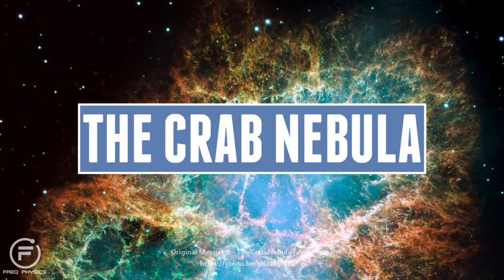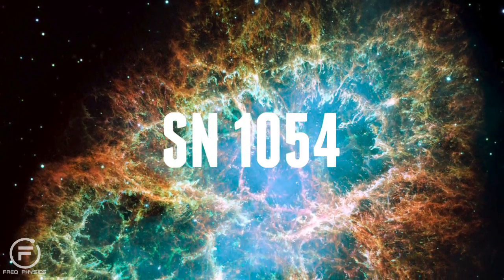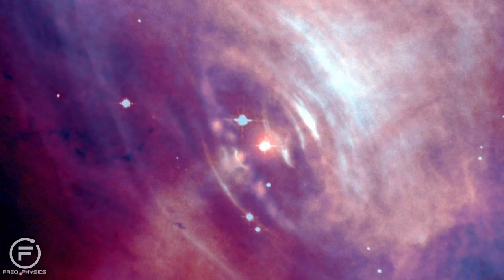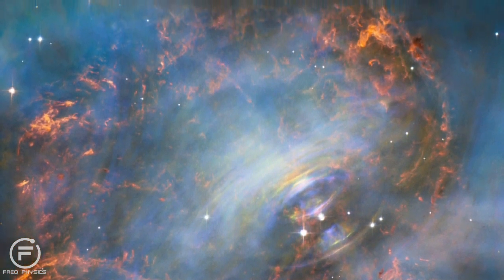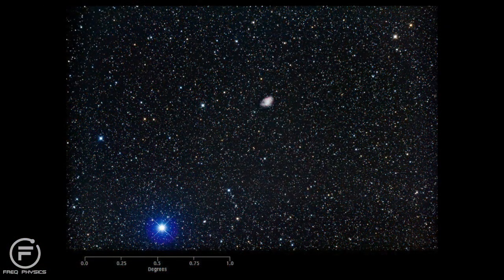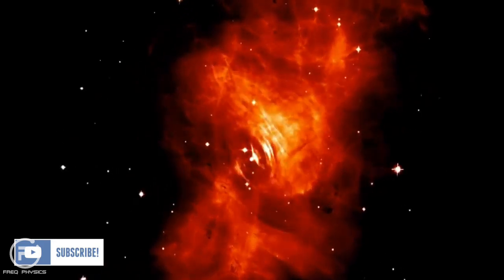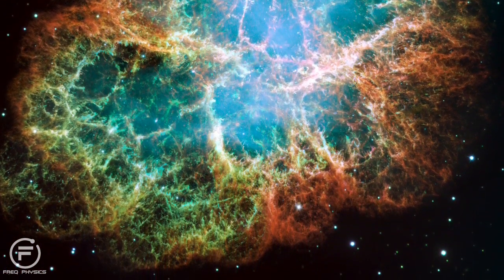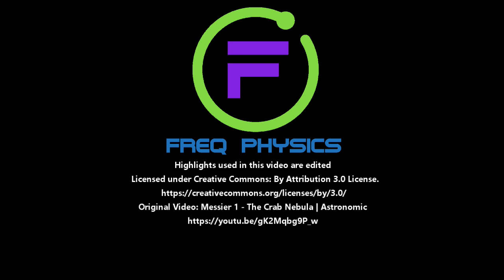Freq Physics of the Crab Nebula